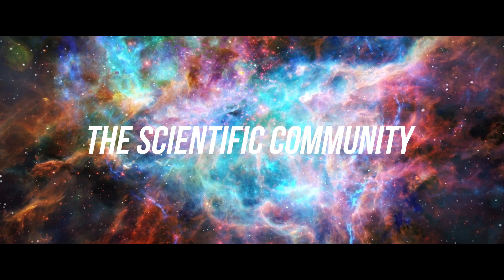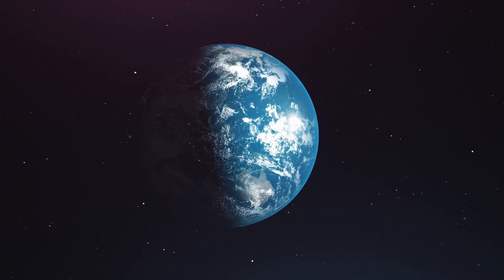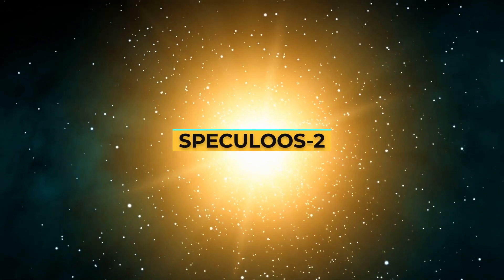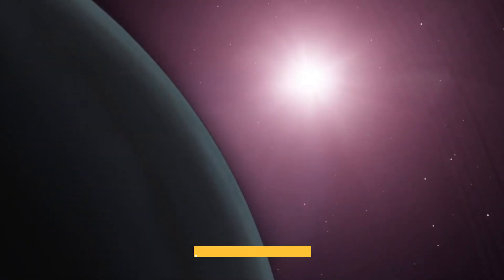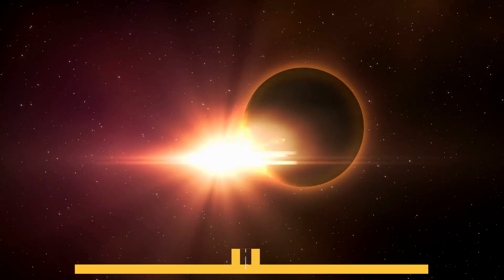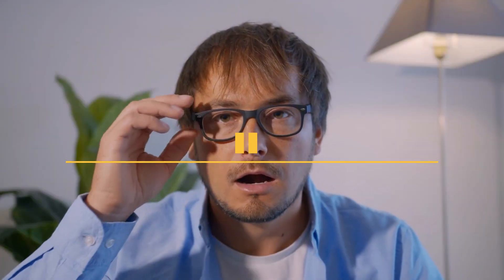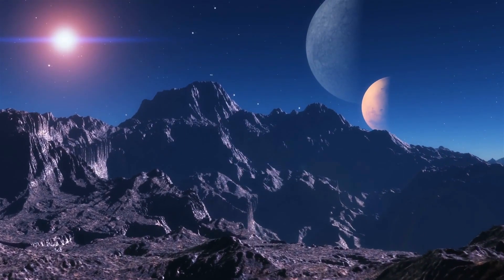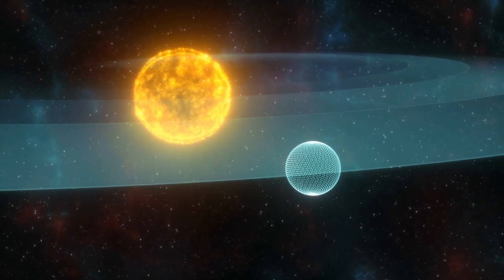Earth may not be the best place to survive - Scientists have discovered 2 planets that are BETTER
Scientists have discovered 2 planets that are BETTER than Earth - and they're just the beginning! In this space documentary, James Webb Space Telescope scientist explore how the latest discoveries could mean the end of Earth as we know it.

 decay may not be the end for us after all - and scientists have a way to save us! Find out about the 2 planets that may be better places to live than Earth, and learn how these discoveries could change everything we know about our planet. This space documentary is sure to interest science lovers of all ages!
The scientific community has been actively looking into space for years now, in the search of other habitable planets like our very own Earth. And FINALLY, the day has arrived. Astronomers have observed a pair of exoplanets not very far from Earth, of which one has never been seen before, that they believe to be a strong candidate for supporting life.
Welcome to another episode of Space Nomad and today let us get to know about this new discovery where humans can live more than 3000 years!

Thankyou for Supporting!